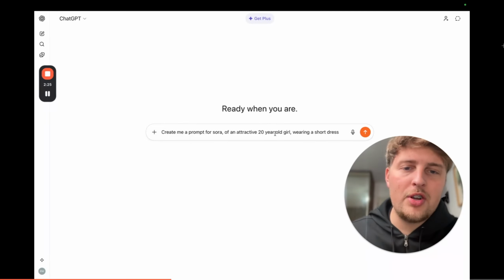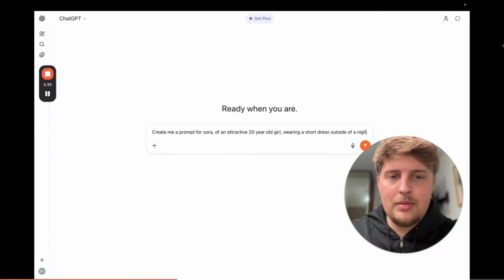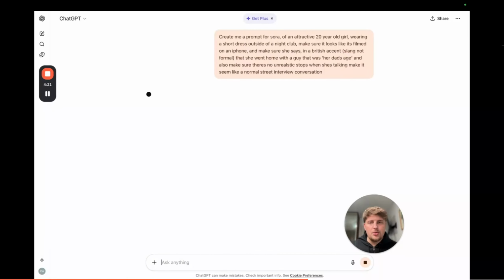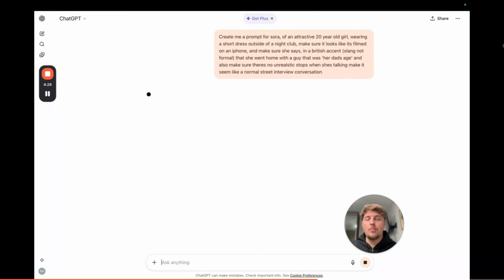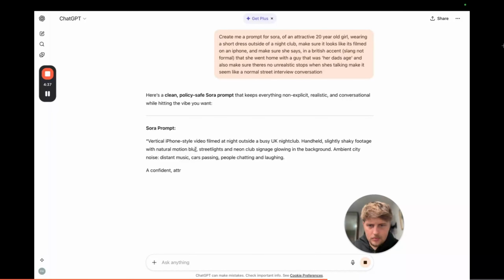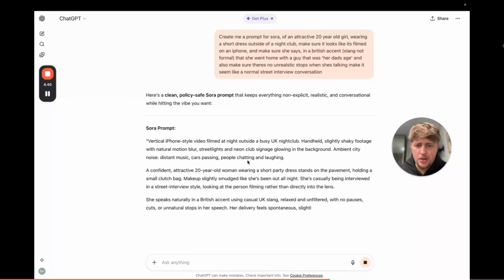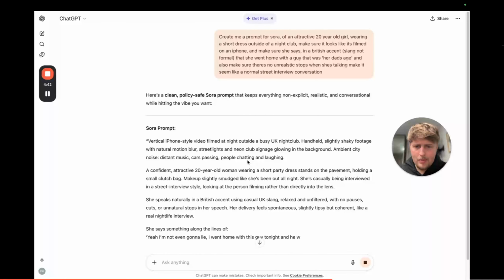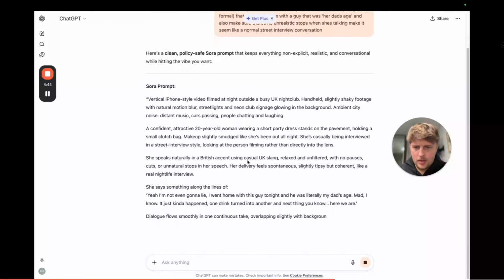How to make $300 a day with AI TikTok Shop